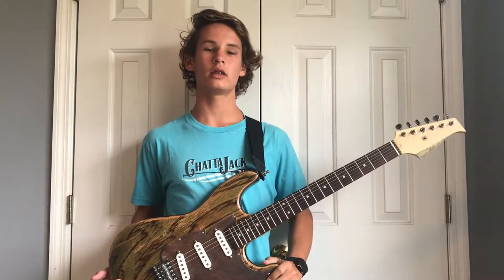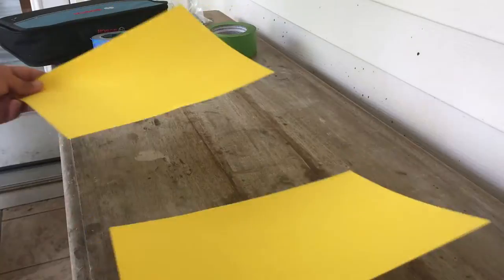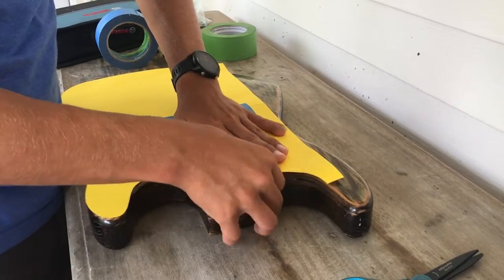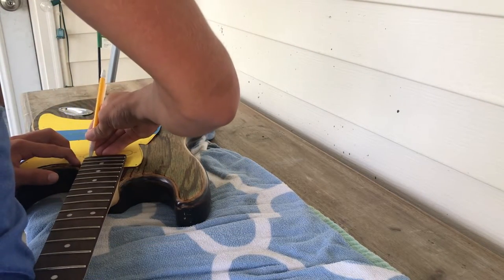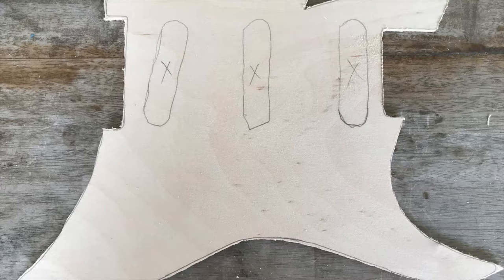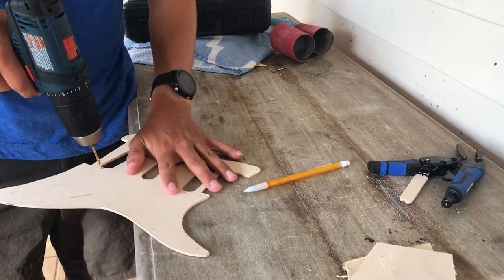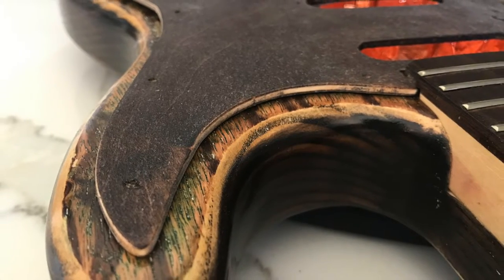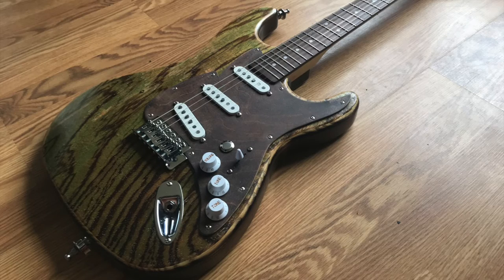Custom Pick Guard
In this video I build a diy pick guard for my stratocaster
The GunsandGuitars video link is: